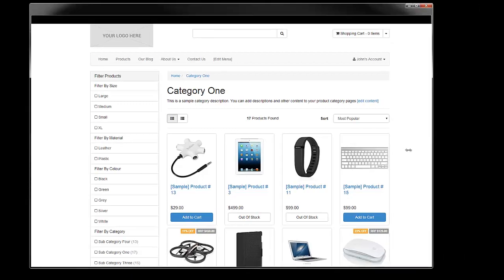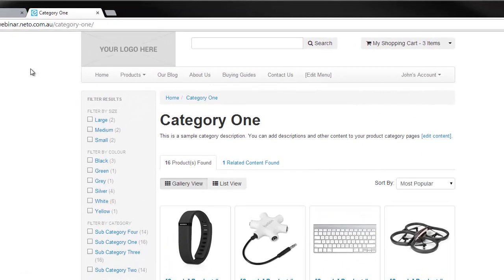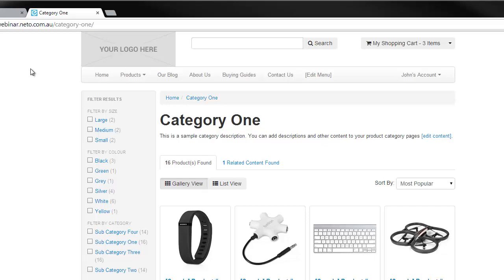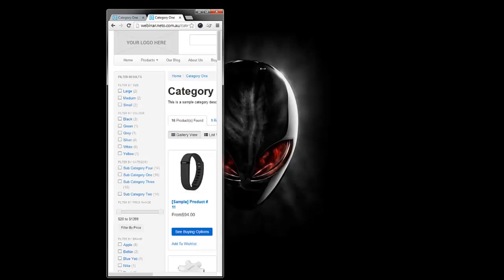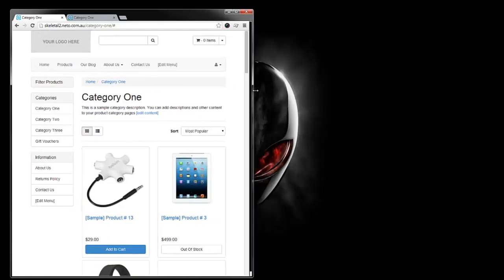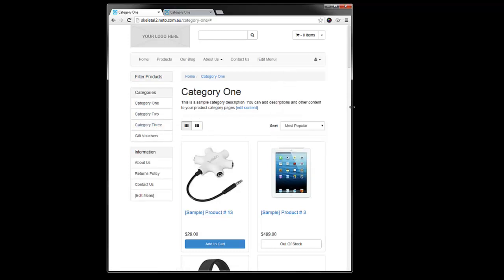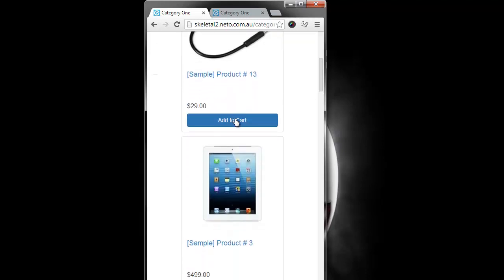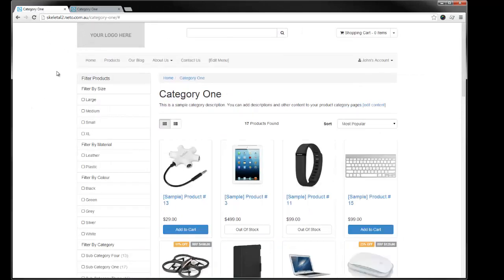Responsive Web Design Explained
What is the difference between a responsive and static website?